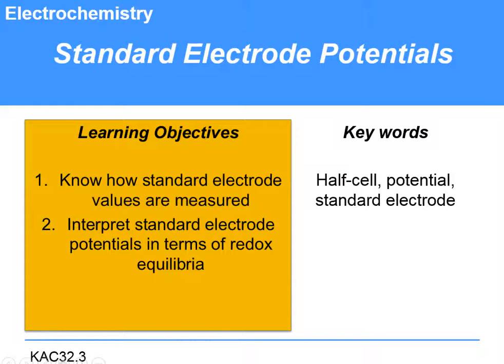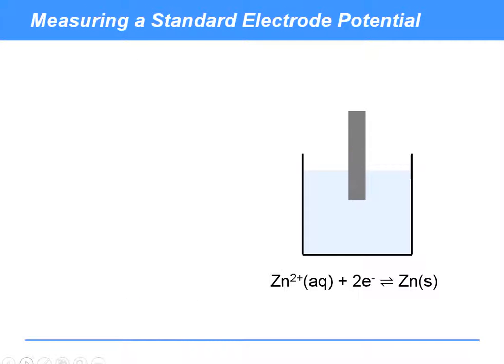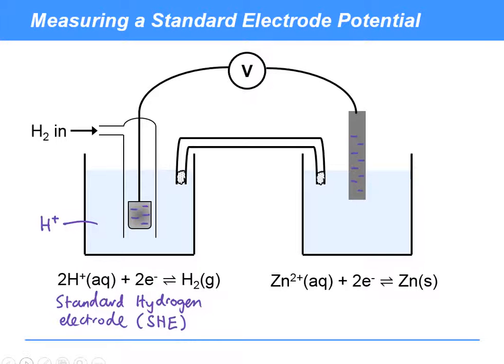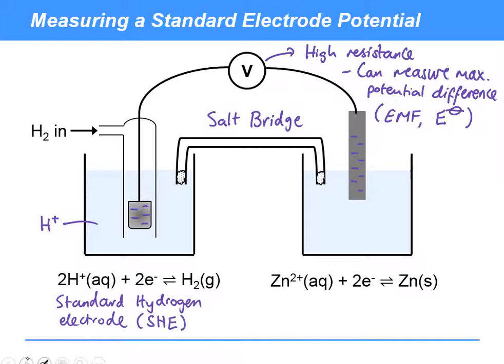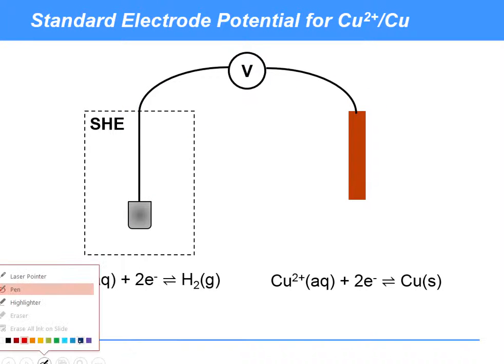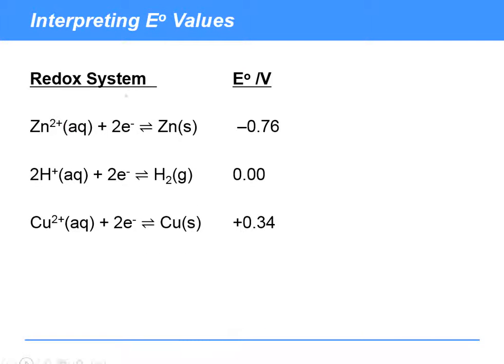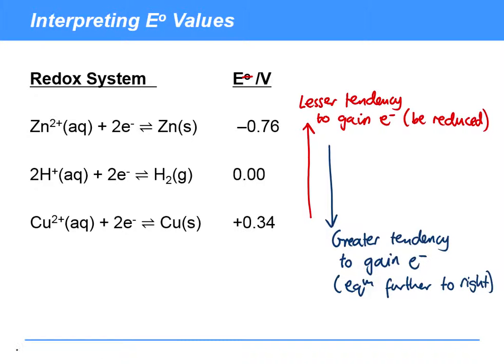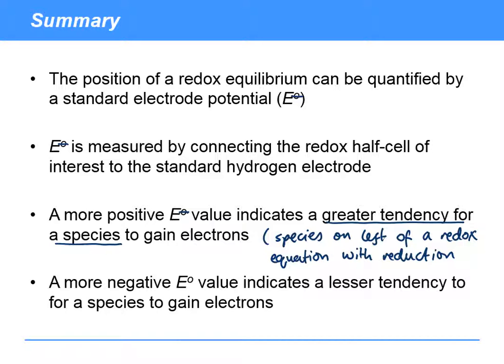KAC32.3 - Electrochemistry: Standard Electrode Potentials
How the position of a redox equilibrium can be measured electrically relative to a common standard half cell